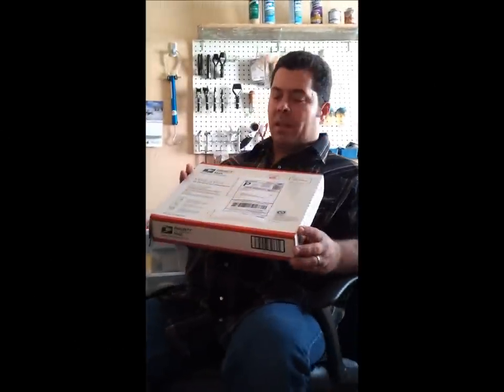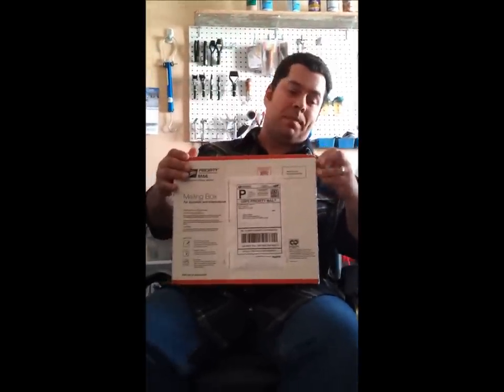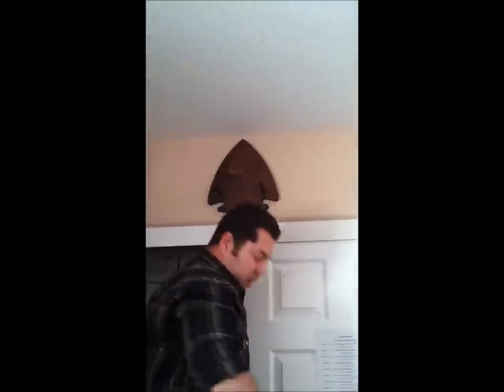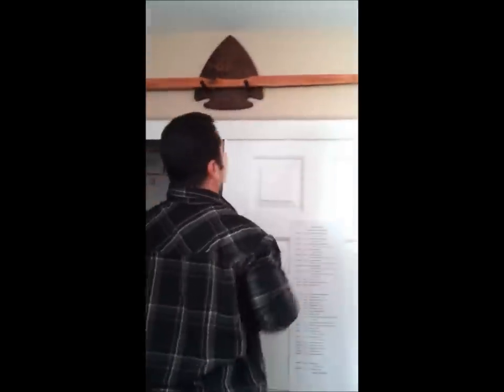Rasher Quivers - Bow Rack Product Review (Vlog #2)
Jason reviews an Arrow Head Bow Rack by Seteven Sears.